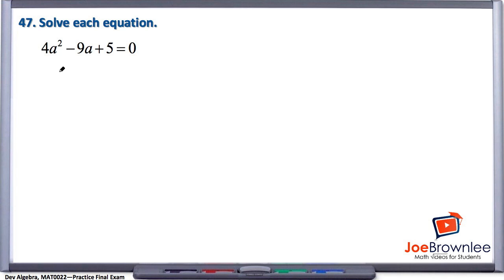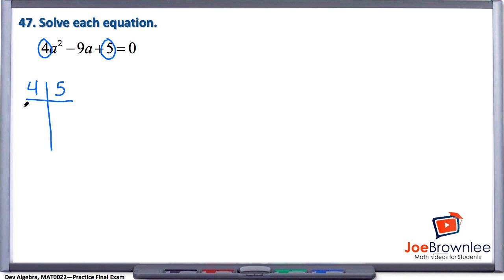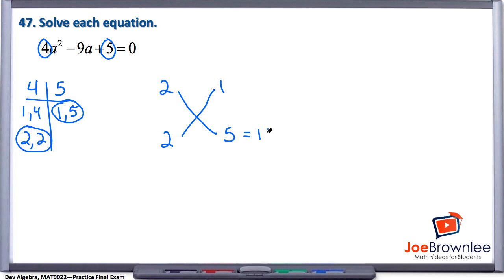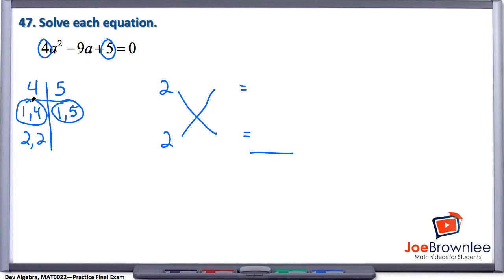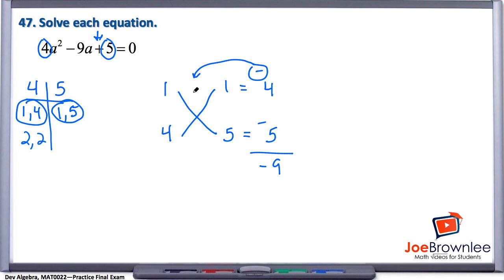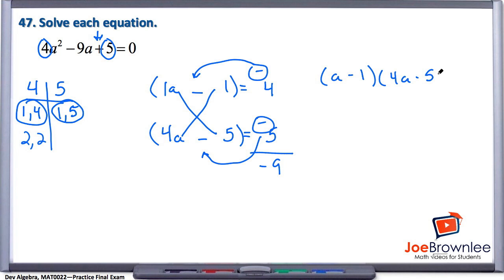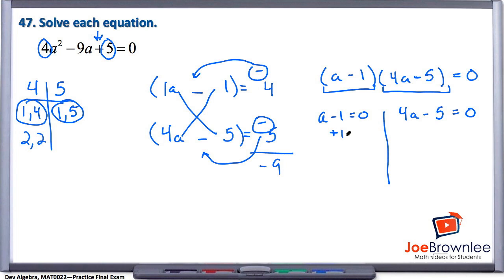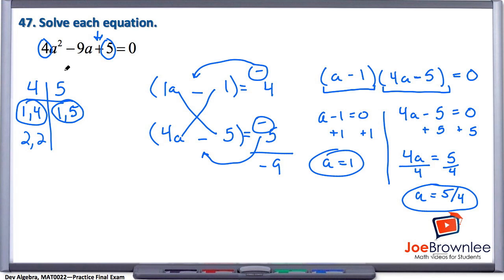Question 47, Solve the Equation: MAT0022 Practice Final Exam